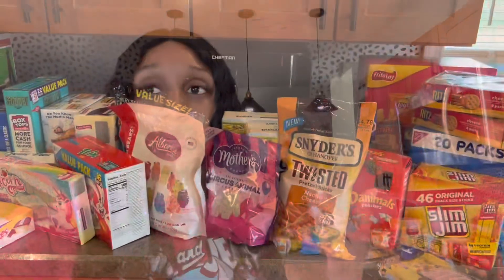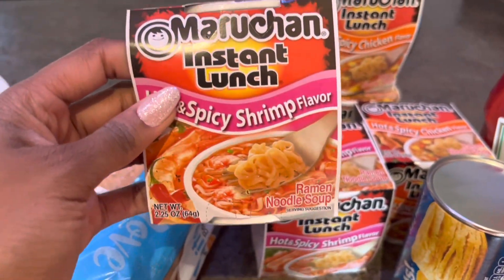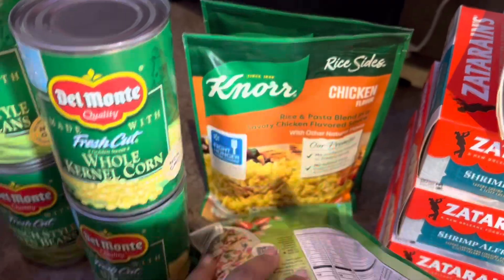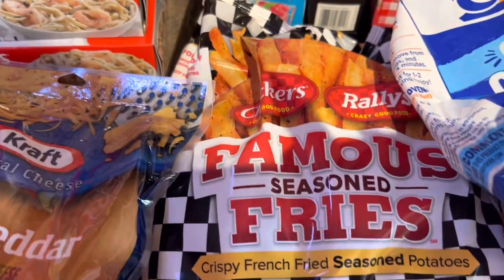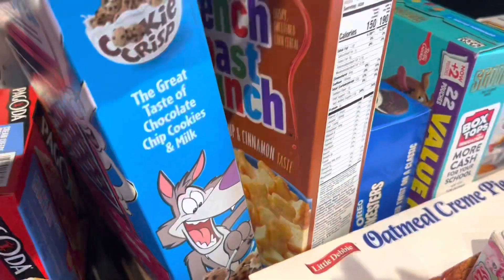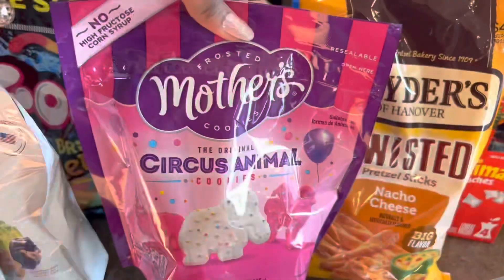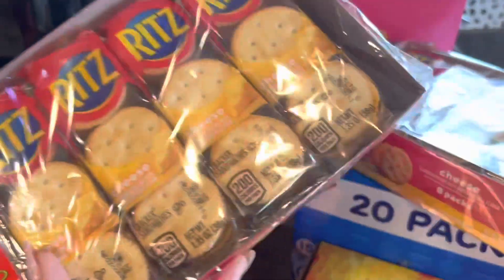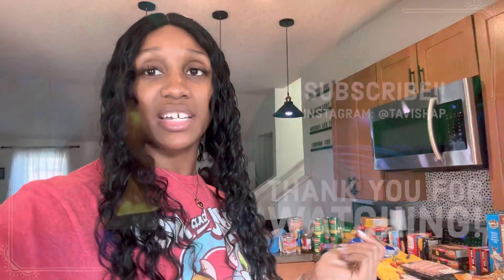NEW WALMART GROCERY HAUL!!!